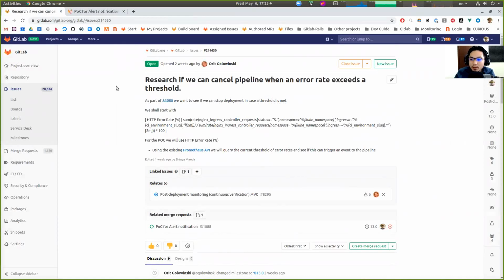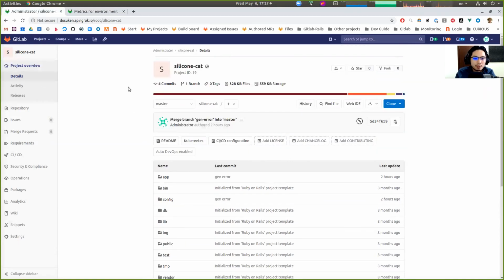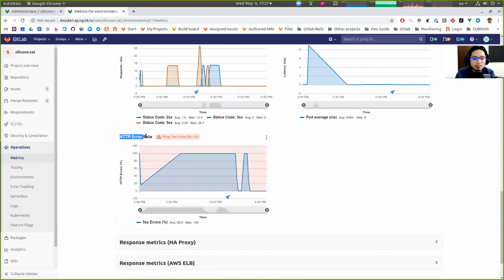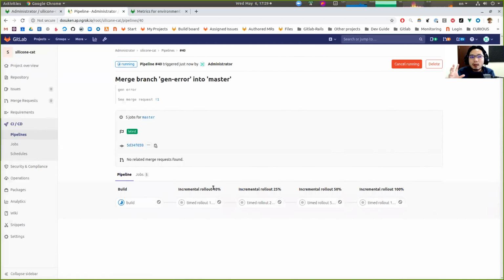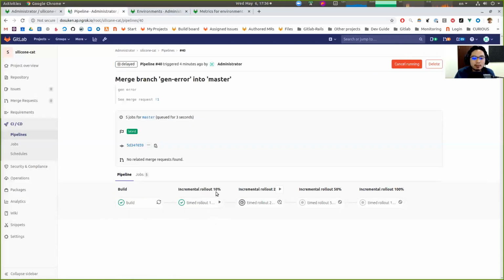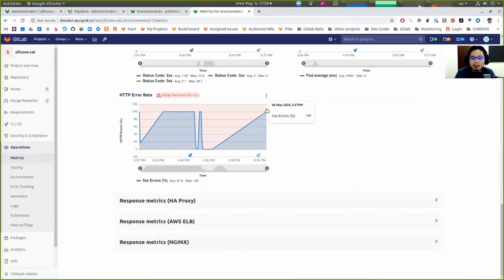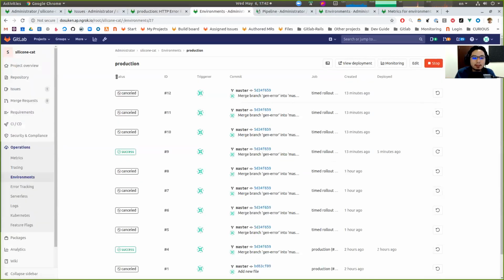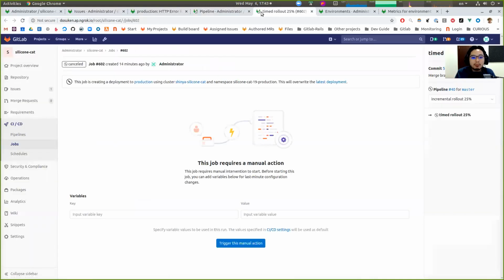Research if we can cancel pipeline when an error rate exceeds a threshold